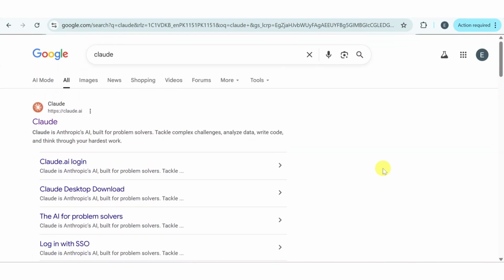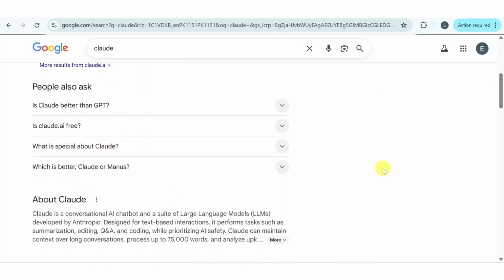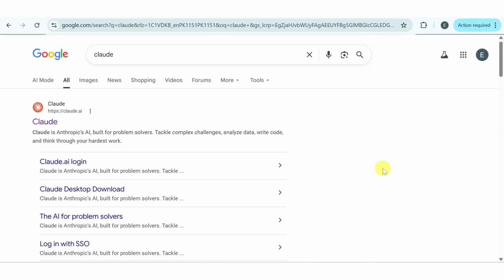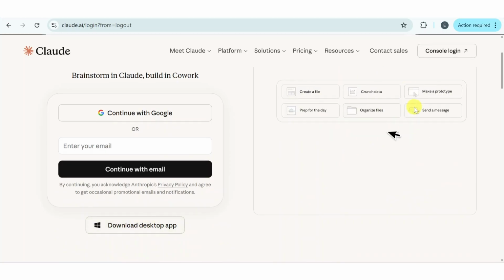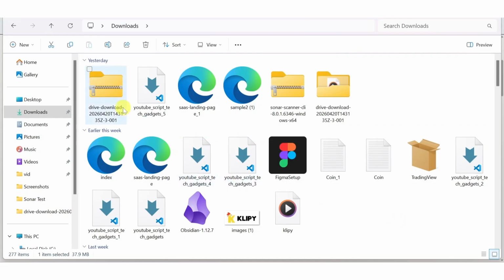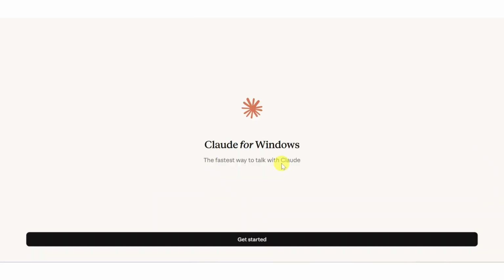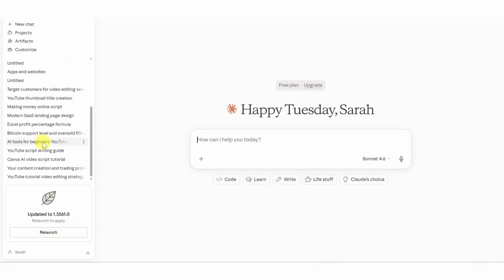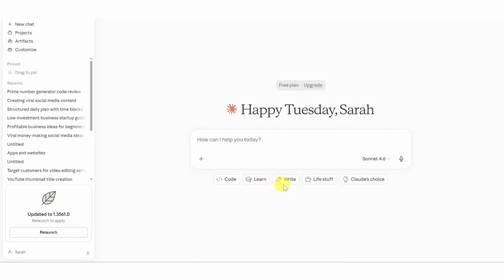How To Install Claude Desktop (Quick Guide)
Hello guys and welcome back to the channel! This video guides you through installing the "claude desktop app" for a faster, distraction-free experience. Learn "how to use claude ai" directly from your computer, rather than a browser. We'll show you how to "download claude" from the official website and get your "claude app" running smoothly, making it a great "claude ai tutorial" for everyone. 🚀